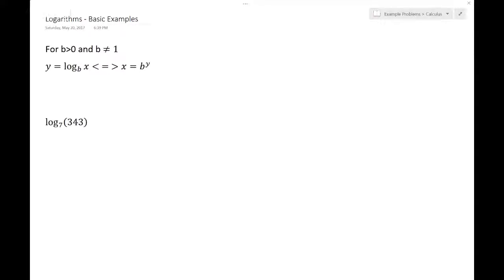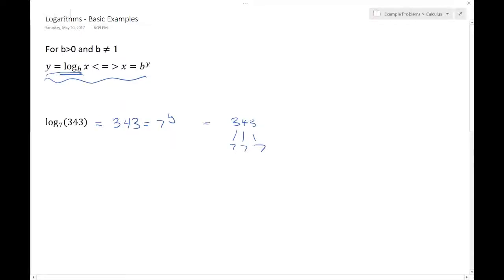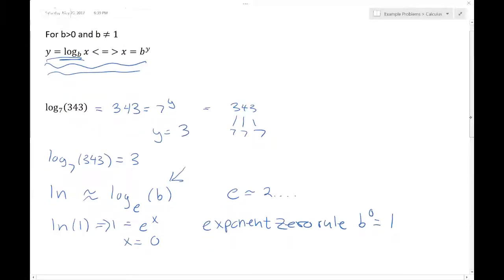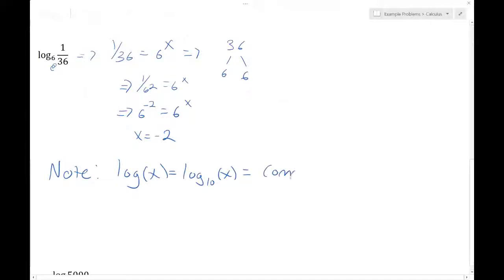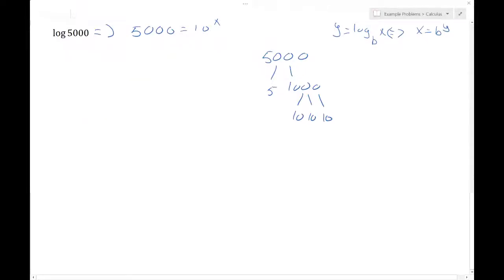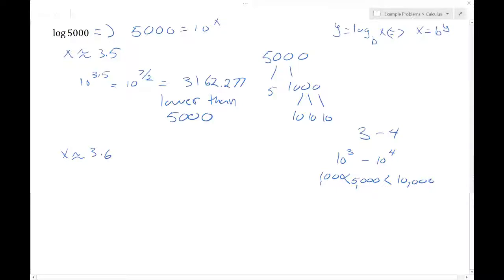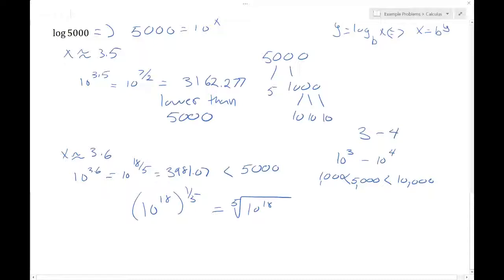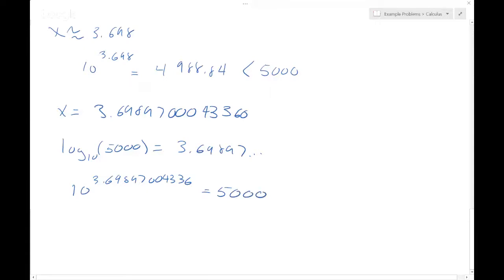Logarithm: Basics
This video is a quick overview of converting exponents to logarithms as well as how to calculate logarithms.

The examples covered are:
log(7,343)
log(6,(1/36))
log(10,5000)

Hopefully this helps, if you have any questions feel free to toss them into the comments.

e is Euler's number, it is equal to 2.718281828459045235...